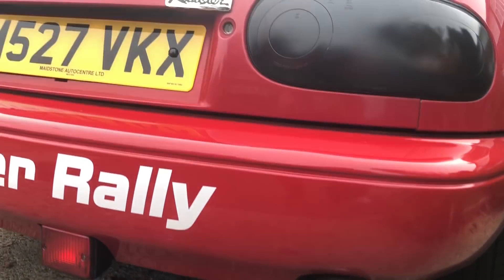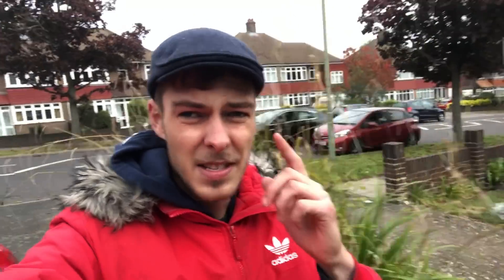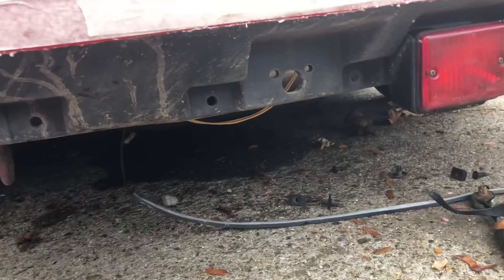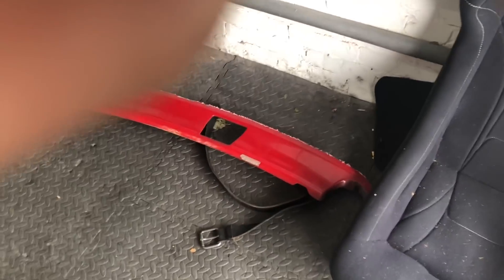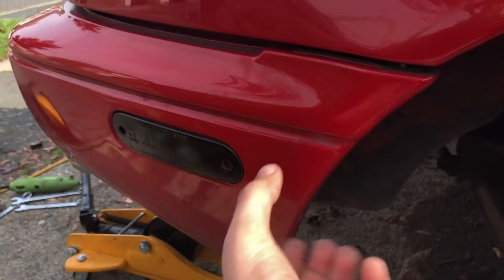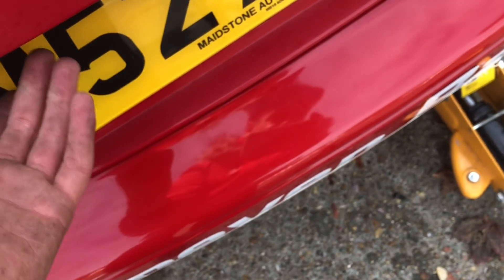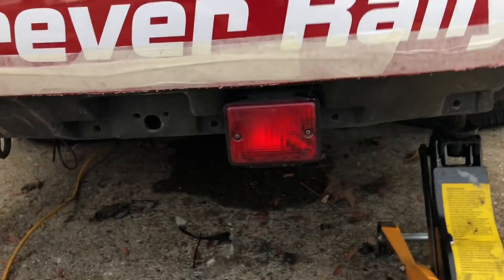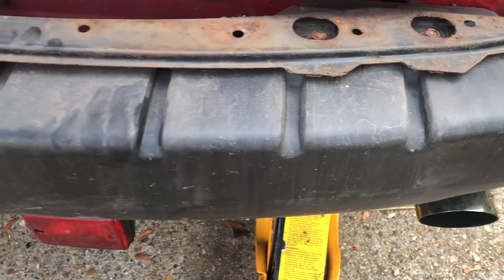FREE MODIFICATION TO REDUCE DRAG *EASY* 🌞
The stock bumper design on the mx5 acts almost as a parachute; trapping air behind it and thus creating drag. In this video I show you how to eliminate this problem for free- enchanting performance and looking mega at the same time.

The bumper cut is fairly easy on a Mazda miata, it’s more about taking your time and measuring multiple times but cutting once!